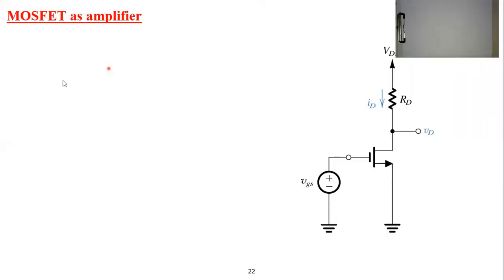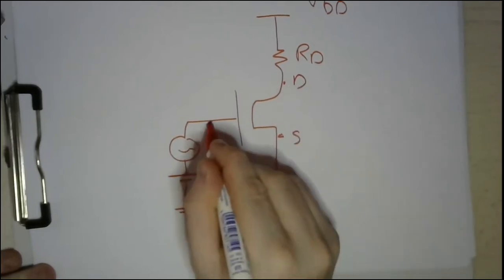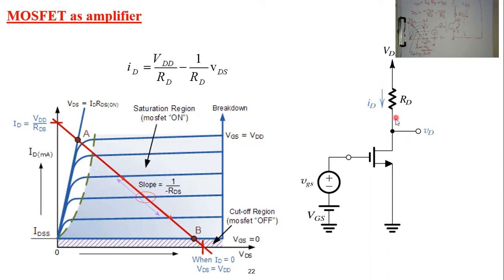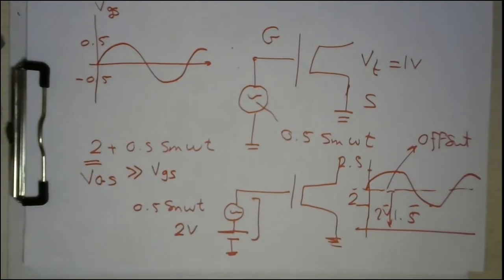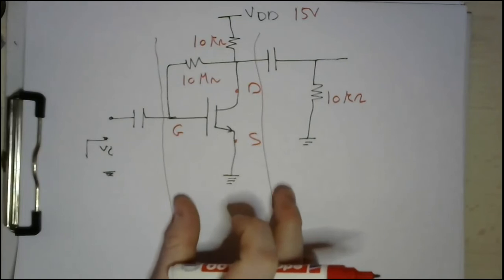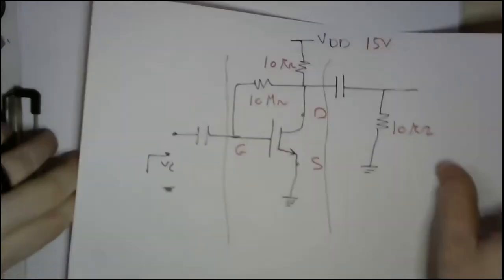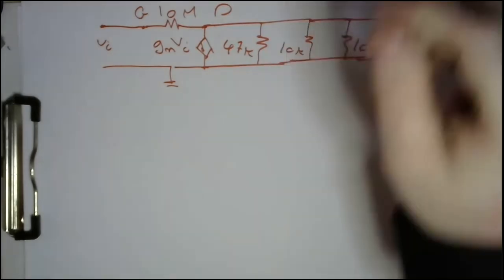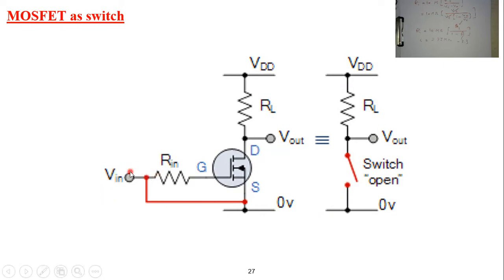20ECE05C Lecture 3 MOSFETs part 3 AC analysis